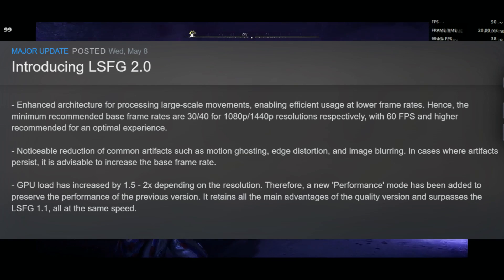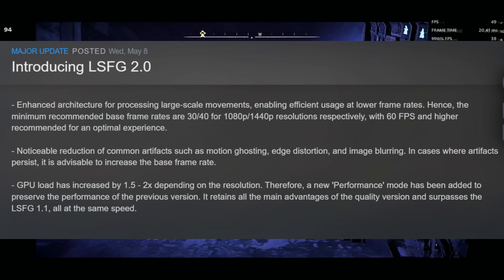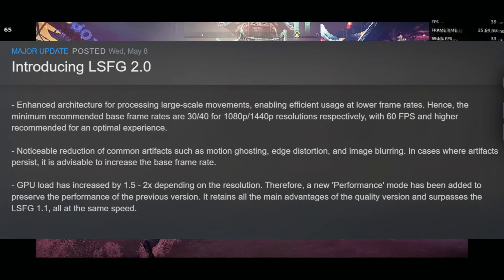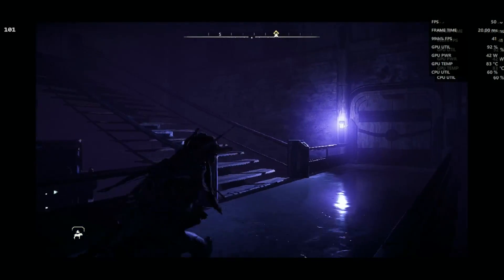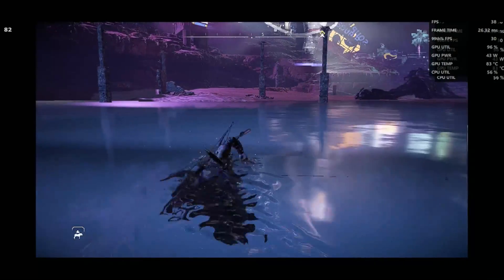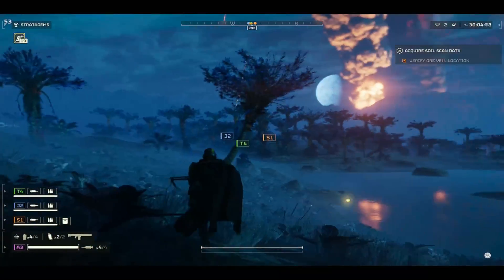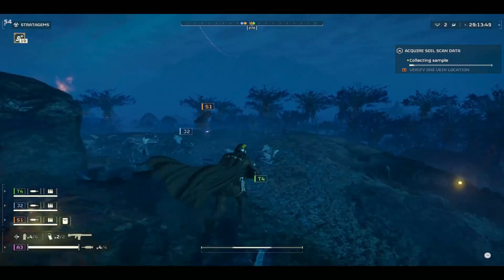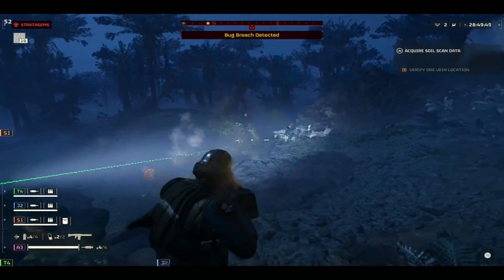Lossless Scaling Just Got An Impressive LSFG 2.0 Update For The Lenovo Legion Go!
Welcome to another video in today's video, we'll be showcasing the new LSFG 2.0 Lossless scaling update for the Lenovo Legion Go.